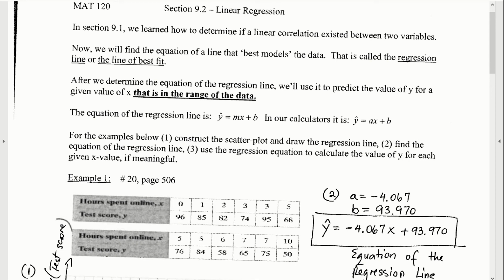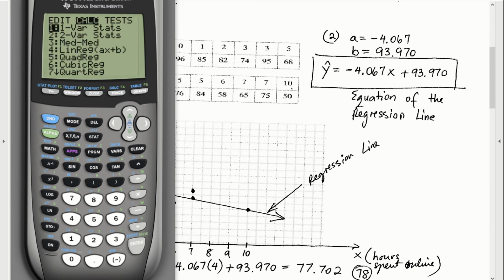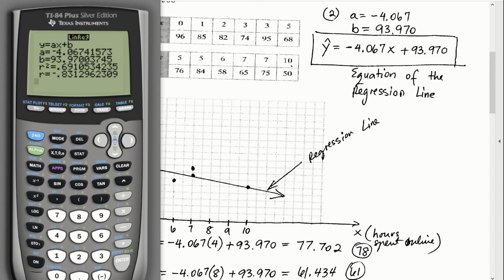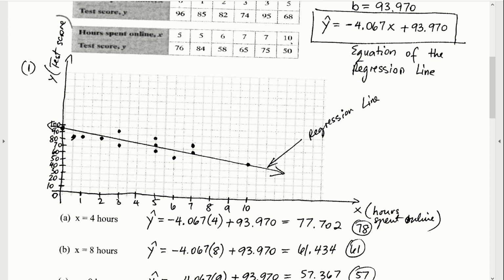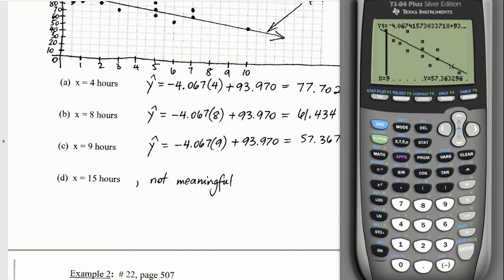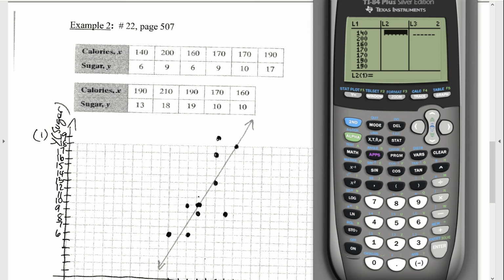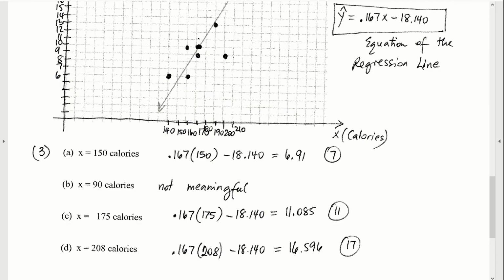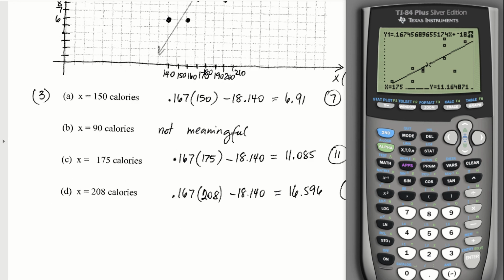Math 120 Lecture 9.2